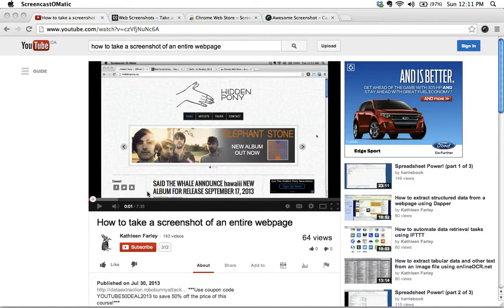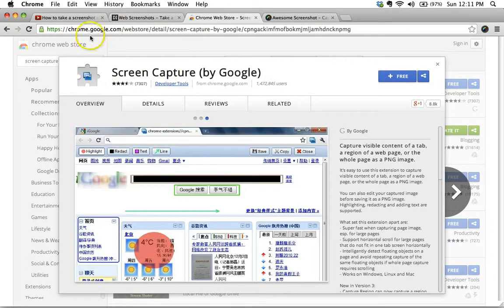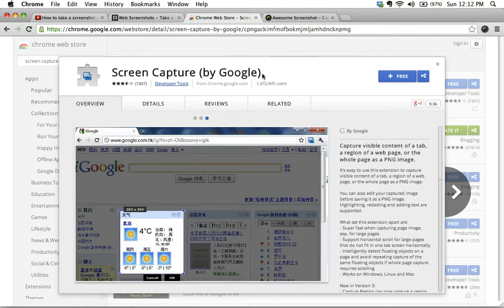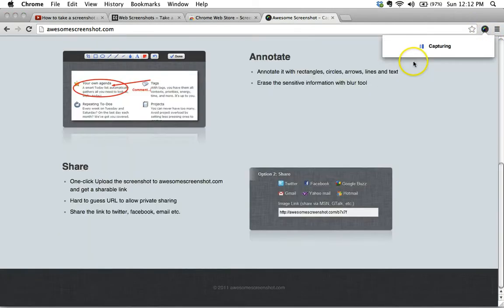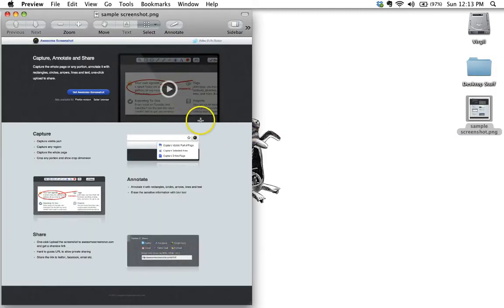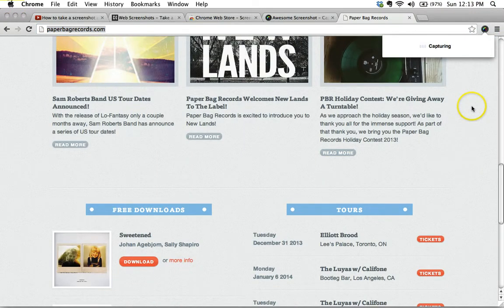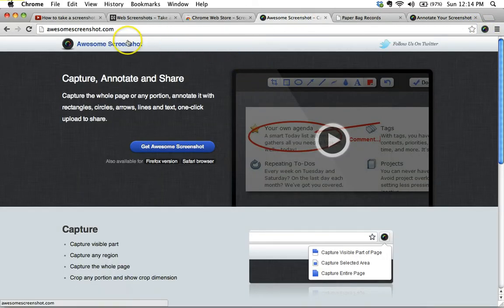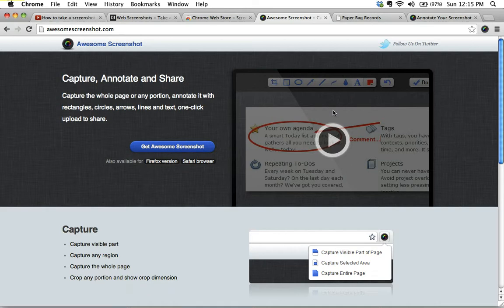How to take a screenshot of an entire webpage: UPDATED!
This tutorial screencast is an UPDATE of my previous screencast explaining how to take a screenshot of an entire webpage (not just the visible part on your computer screen).

This is a sample lesson from the online course "Collect, Extract and Use Online Data Quickly and More Easily". Learn data extraction tools and techniques to get information from websites & other sources into useable, useful formats.